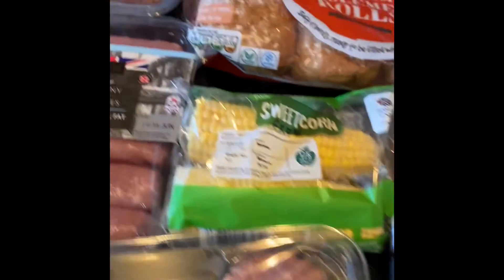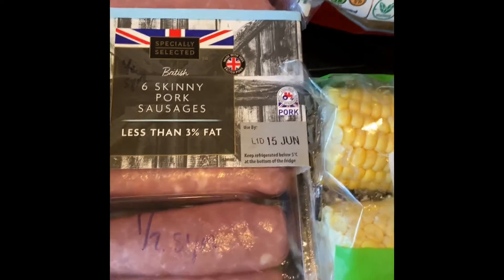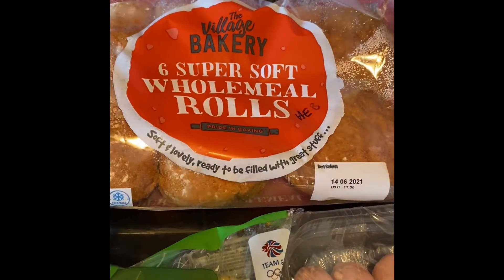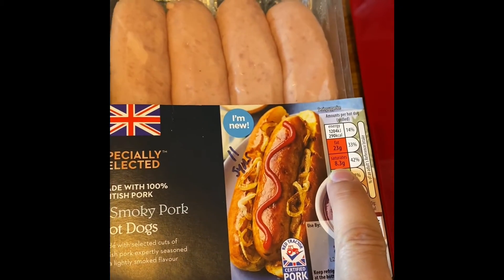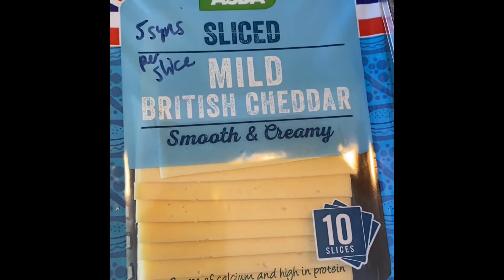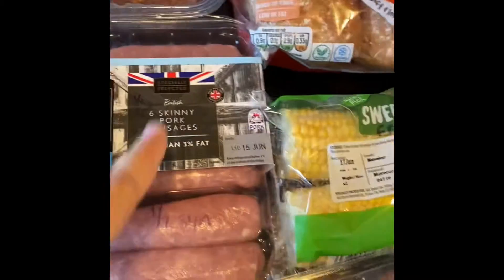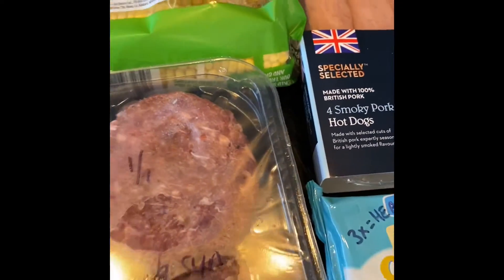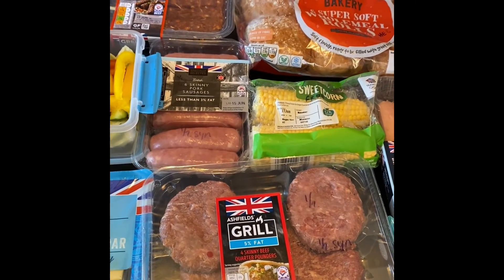BBQ slimming world friendly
How to do a slimming world friendly bbq using only 5 syns all from Aldi